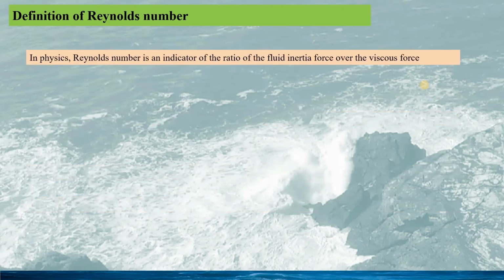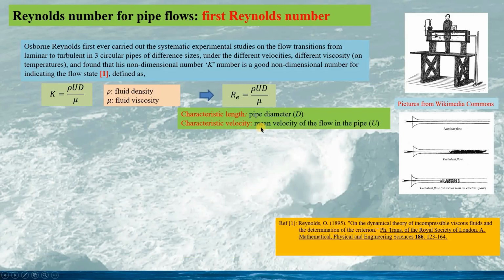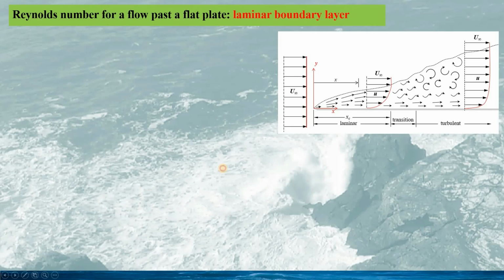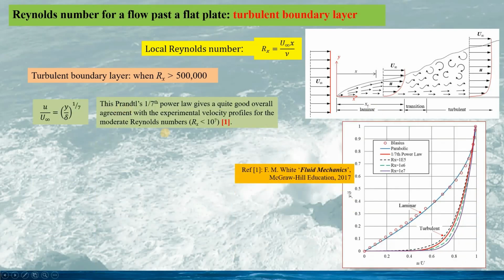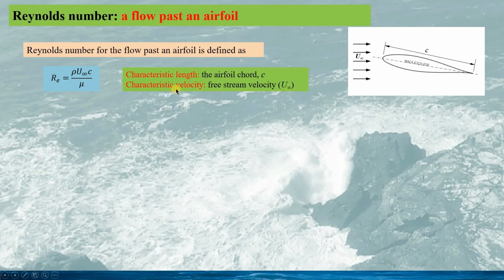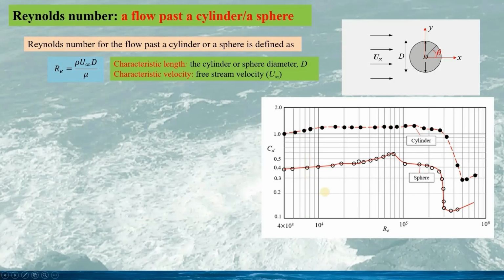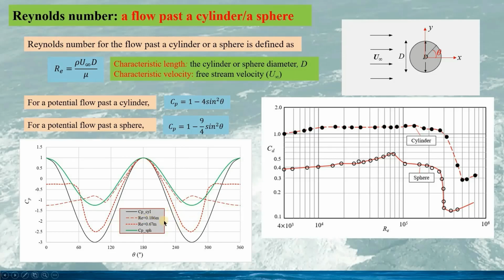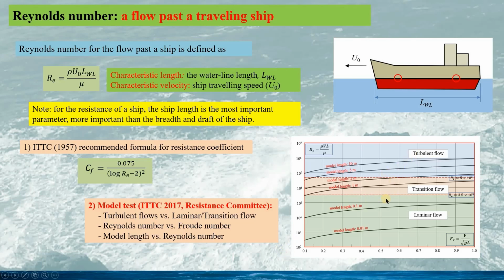Some famous Reynolds numbers and their significance in fluid mechanics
This talk discusses some simple and famous Reynolds numbers we are using in fluid dynamics, and their significance on the dynamic performance. When calculate the Reynolds number, the chosen characteristic length and velocity must be the meaningful and important parameters, such that the Reynolds numbers can be a very good parameters for indicating the fluid dynamics problems. The talk includes:
- Strict definition of Reynolds number and its physical meaning
- Characteristic length and velocity
- First Reynolds number & Reynolds experiment
- Flow past a flat plate: laminar and turbulent boundary layers
- Flow past an airfoil: Reynolds number to enhance the airfoil performance
- Flow past a cylinder and a sphere and why the drag coefficients are so different
- Flow past a ship: Reynolds number and resistance and model test